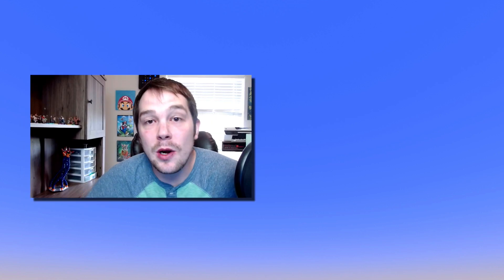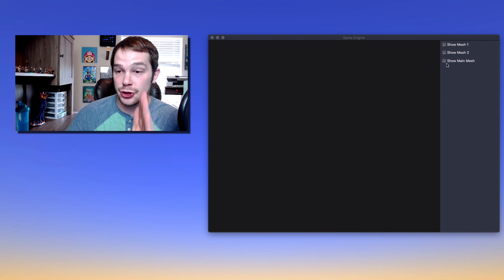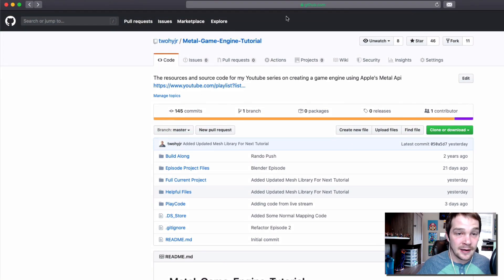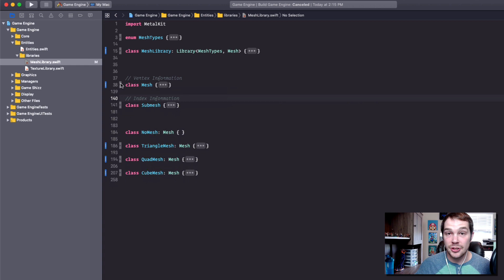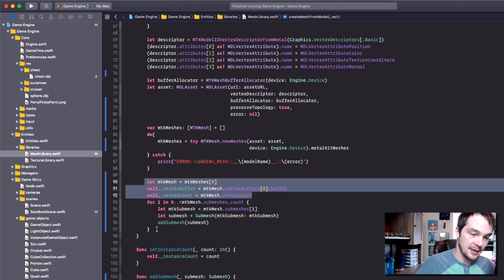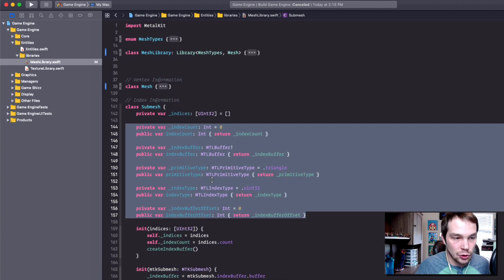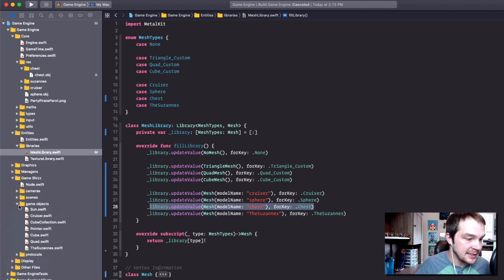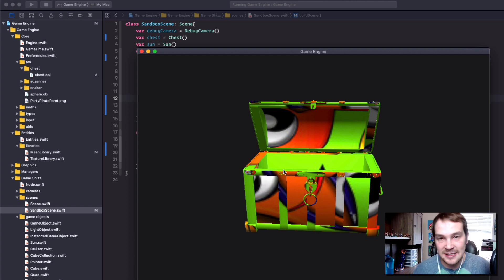30: Submeshes With Swift And Metal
In this episode I show you how to convert our basic mesh system into a fully functional submesh system.  Later on this will help us apply multiple textures / materials to an individual mesh.